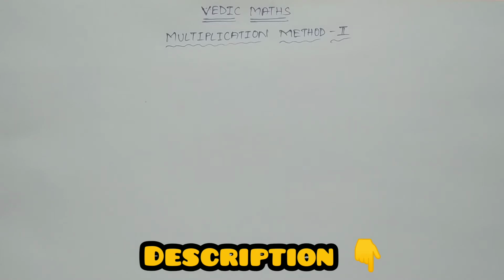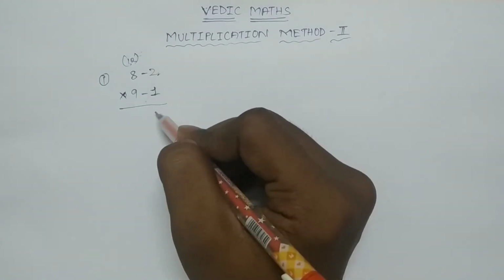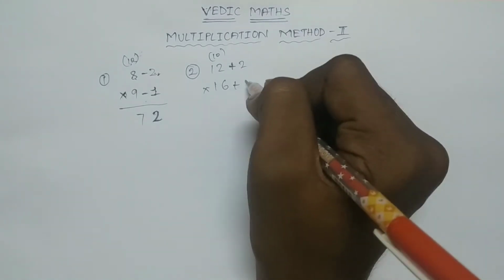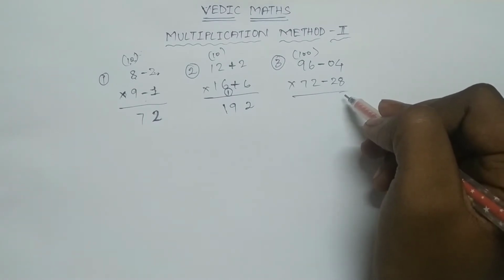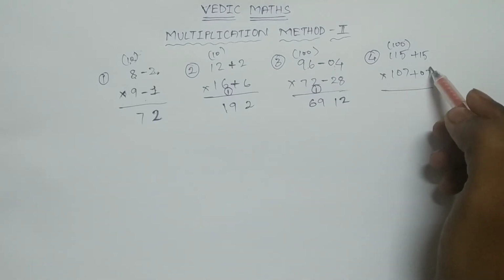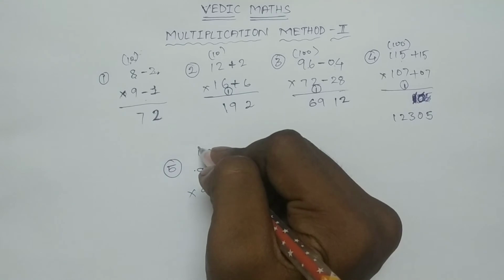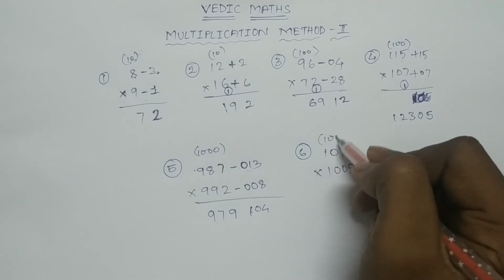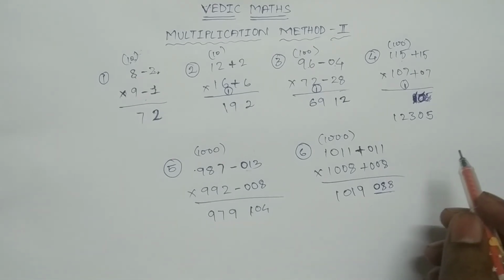Multiplication method-2 from Vedic maths | Vedic maths tricks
Vedic maths
Multiplication method-2
Vedio link of method-1 multiplication from Vedic maths 👇